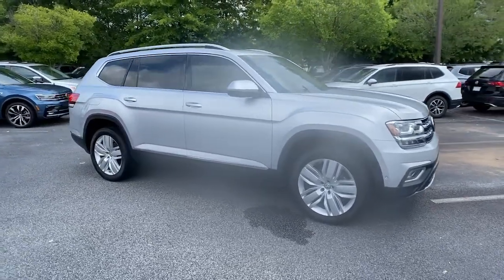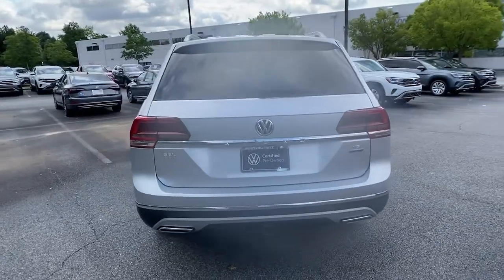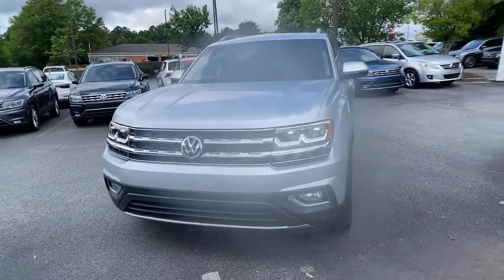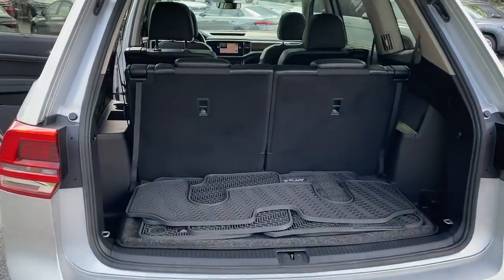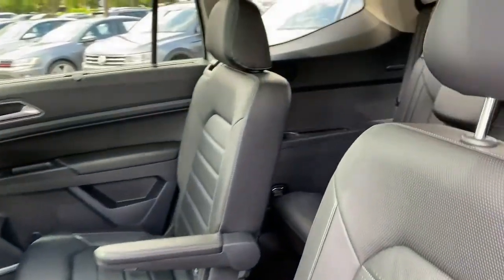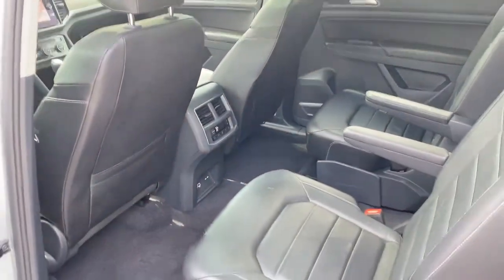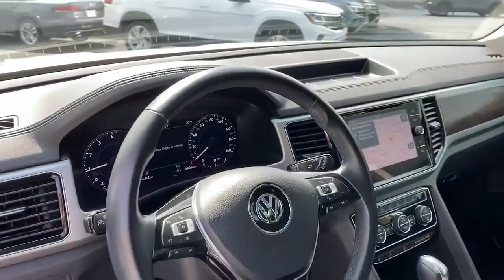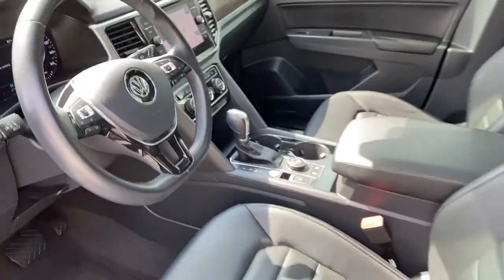2018 Volkswagen Atlas Alpharetta, Roswell, Johns Creek, Marietta, Sandy Springs, GA JC529111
Pure White Used 2018 Volkswagen Atlas available in Alpharetta, Georgia at Nalley VW of Alpharetta. Servicing the Roswell, Johns Creek, Marietta, Sandy Springs, GA area.
2018 Volkswagen Atlas 3.6L V6 SEL Premium - Stock#: JC529111 - VIN#: 1V2NR2CA8JC529111

Recent Arrival! Certified. Atlas SEL Premium Reflex Silver Metallic 4Motion Sunroof, Tow Package, 20 Black Wheels, 2nd Row Captain's Chairs, 2nd-Row Dual Captain Chairs Package, Trailer Hitch Extras, Wheels: 20 Mejorada Black Alloy.Clean CARFAX.Volkswagen Certified Pre-Owned Details:* Warranty Deductible: $50* For CPO Vehicles purchased on or after January 5, 2021: MY17 and older vehicles are eligible for a 2 year, 24,000 mile whichever occurs first, limited warranty. MY18 and MY19 vehicles are eligible for a 1 year, 12,000 mile whichever occurs first, limited warranty. MY2020+ vehicles are eligible for a 2 year, 24,000 mile whichever occurs first, limited warranty.* Roadside Assistance* Vehicle History* 100+ Point InspectionCheck out Clicklane at nalleyvw.com for 100% online car buying! Fast and simple with delivery straight to your home. Contact our internet department for more information.